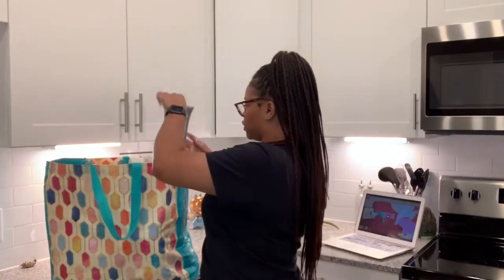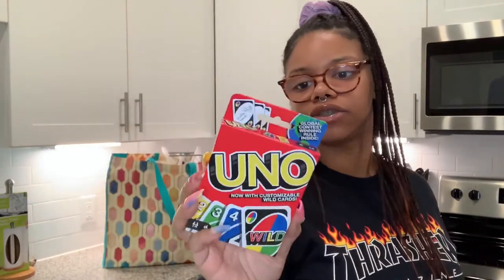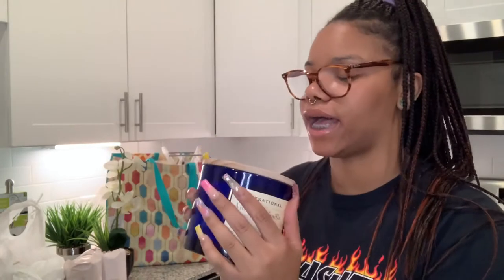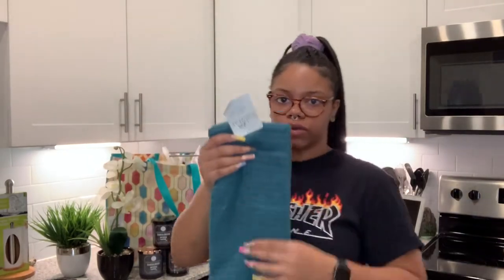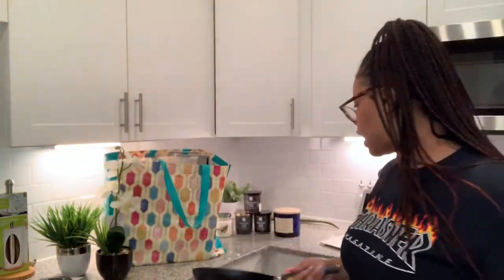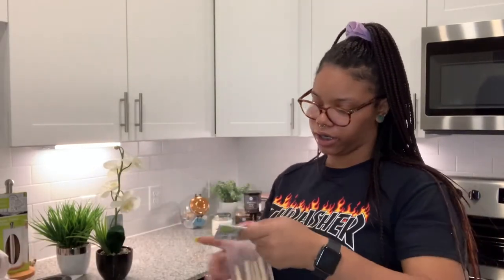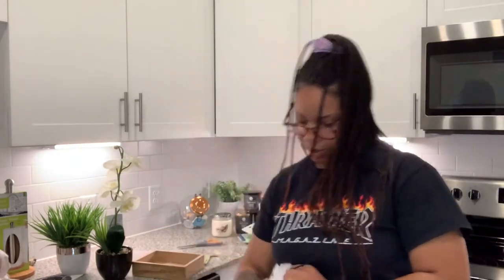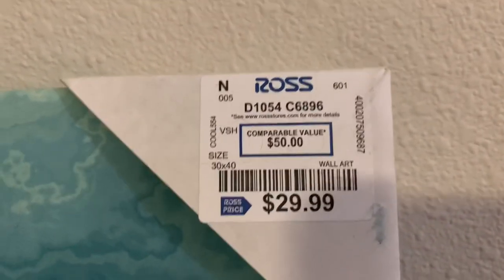AFFORDABLE HOME DECOR HAUL | HOMEGOODS+ROSS+TARGET AND MORE | Alantra Denee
Hey y’all! Welcome back or to my channel! Today we’re getting into this AFFORDABLE apartment/home decor!  Who says you need to break the bank when you move?! Tune in sis, I’m dropping gems!

Enjoy the video and comment on what you think of the items I purchased!